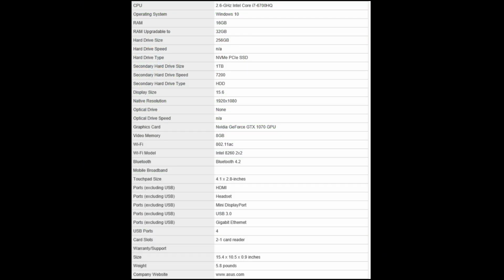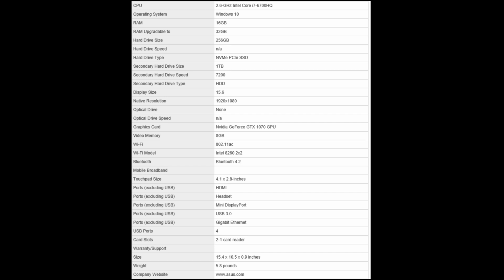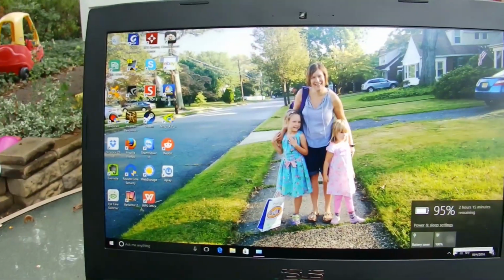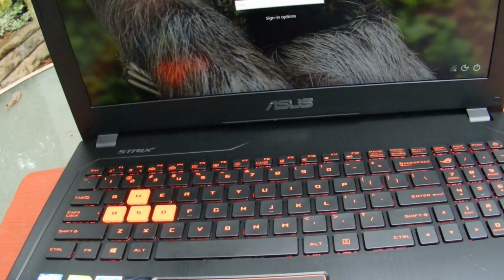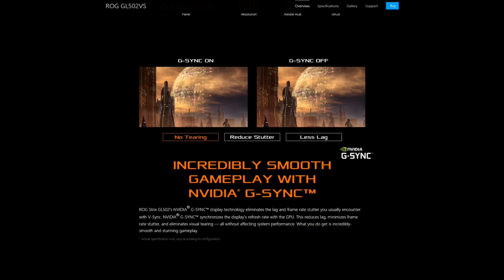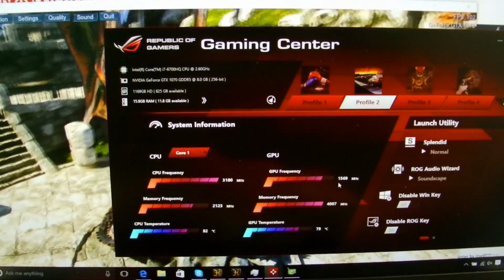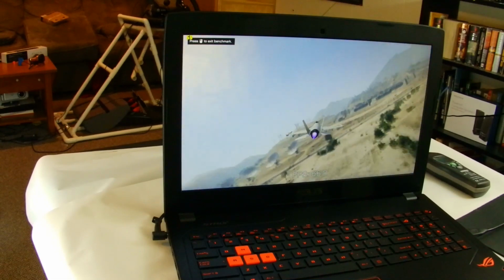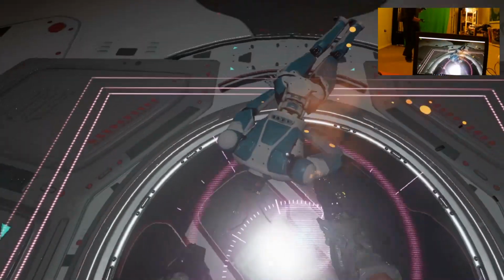ASUS ROG GL502VS-DB71 15.6" GAMING LAPTOP FULL REVIEW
Get high-quality skins & wraps for your laptops, phones, and handhelds here 👉 m2skins.com Full review of the Asus GL502VS-DB71 from their Republic Of Gamers line. A 15.6 inch gaming laptop that is light weight and portable.
Powered by an i7 6700HQ CPU and an Nvidea GTX 1070 graphics card it can fly through every game maxed out.
It has a 256GB SSD PVMe PCi express ssd, 16GB DDR4 2133 MHz RAM and a 7200 rpm 1 TB Hard drive for storage.

benchmarks: ATTO, GTA V, Raw Data, Assassins Creed Syndicate, Doom, Rainbow Six Siege.